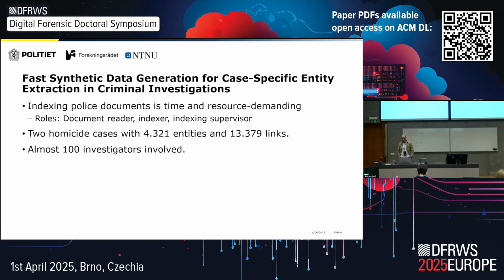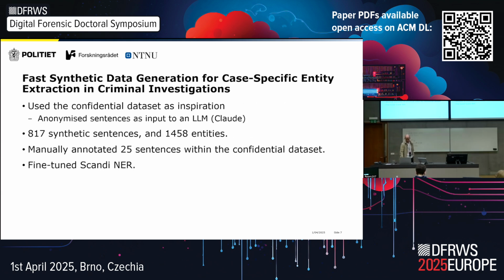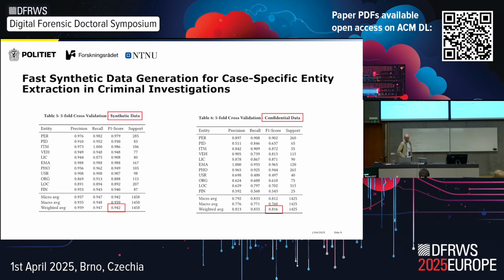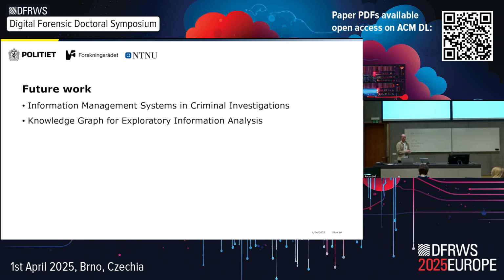Fast Synthetic Data Generation for Case Specific Entity Extraction in Criminal Investigations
Authors:
Mads Skipanes, Nardiena Pratama, Kyle Porter and Gianluca Demartini
National Criminal Investigation Service (Kripos), University of Queensland, Norwegian University of Science and Technology

Presented at the inaugural Digital Forensic Doctoral Symposium (DFDS '25), held on 1st April 2025 at the Digital Forensics Research Conference Europe (DFRWS EU) in Brno, Czechia

DFDS papers and full proceedings available for free and open access on the ACM Digital Library